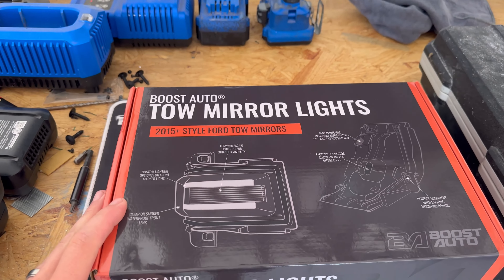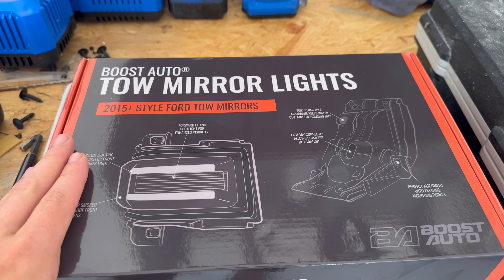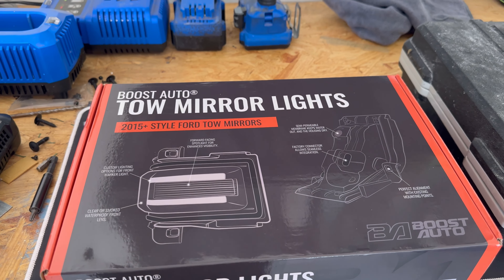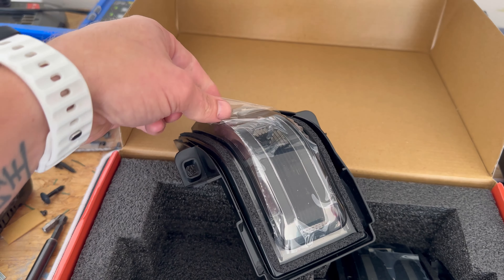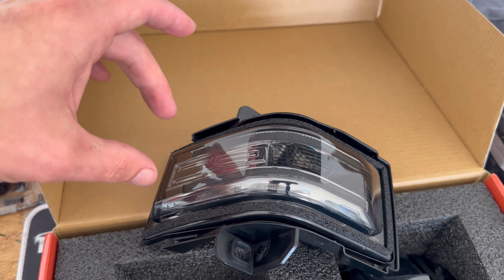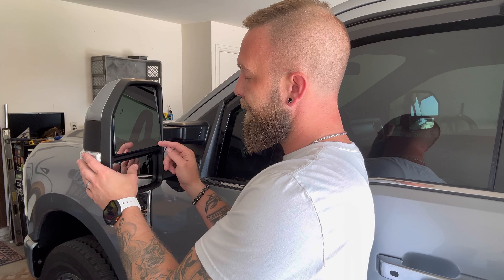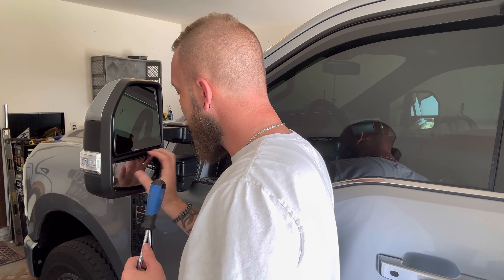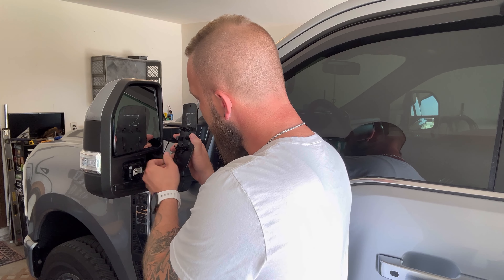BETTER than OEM MIRRORS AND MIRROR LIGHTS. BOOST AUTO! Got me some SWITCHBACKS for the 250!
Installing the Boost Auto Mirror lights for Superdutys

Putco In channel rain guards

VHT Nite Shades